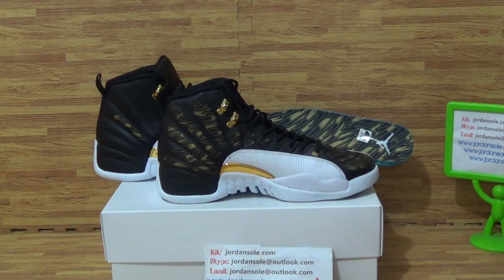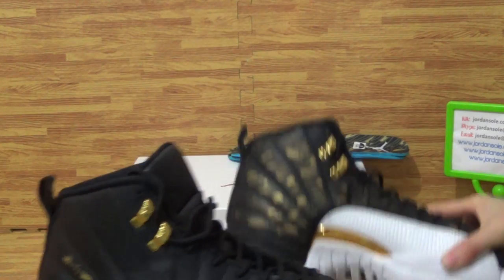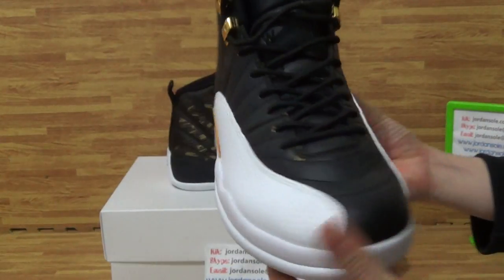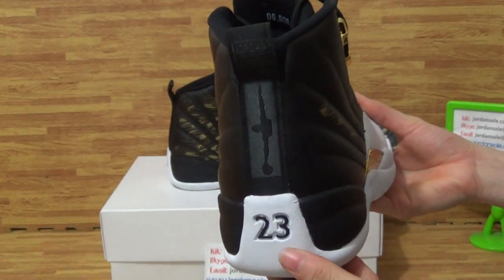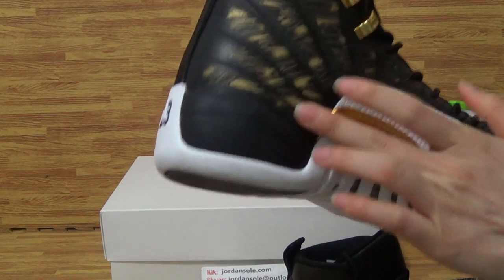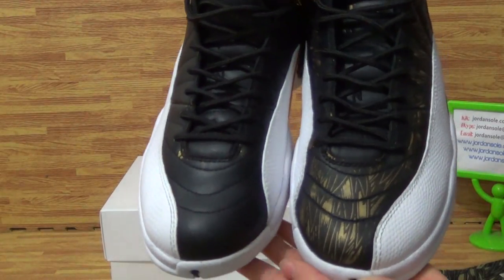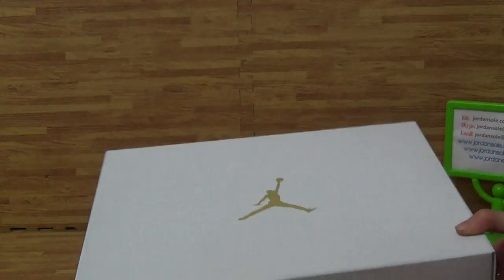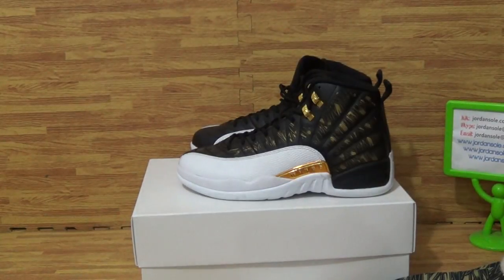Authentic Air Jordan 12 “Wings” from jordansole